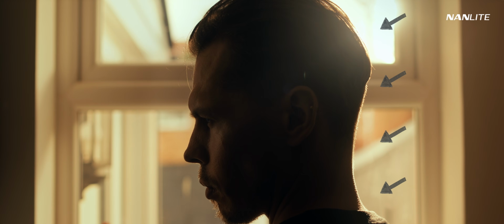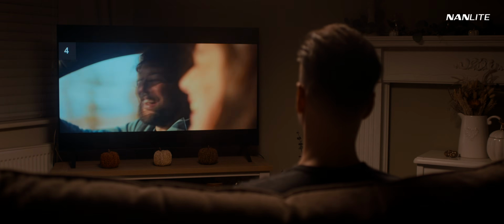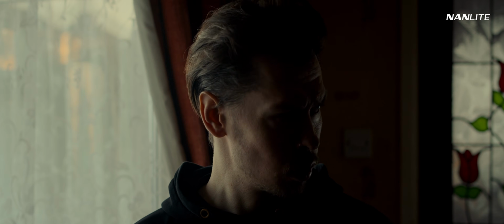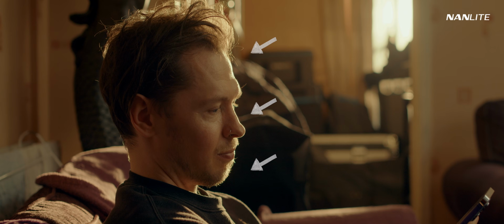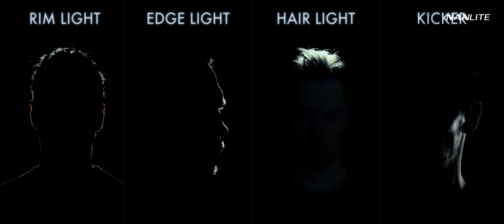The Power of Back Light for Cinematic Storytelling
In Part 1, @RobEllisCinematographer explain the importance of the Rim Light, the most recognisable form of back light and how it can be used in tandem with a scene's narrative.

Back light isn't always as simple as just placing a light behind your subject; the parts of the body the light falls on to can actually be broken down into 4 general terms: Rim Light, Edge Light, Hair Light and Kicker - and each of these can be utilized in cinema, to create, emphasise and carry the feelings of the story being told.

Lights used in the video:
Nanlite Forza 60C
Nanlite Pavotube II 15C
Nanlux Evoke 1200B